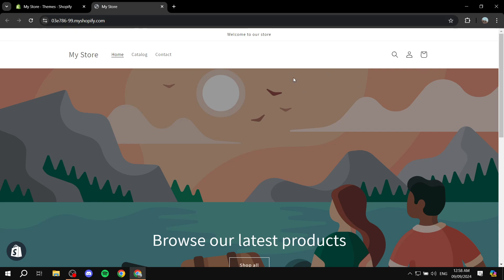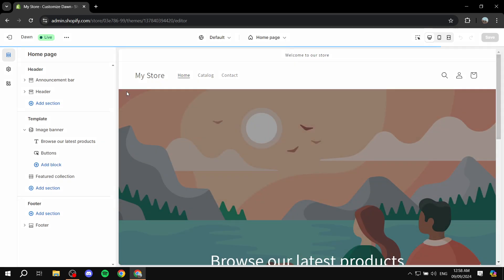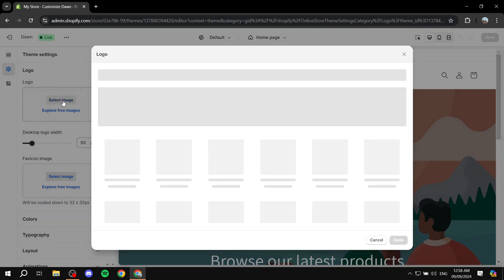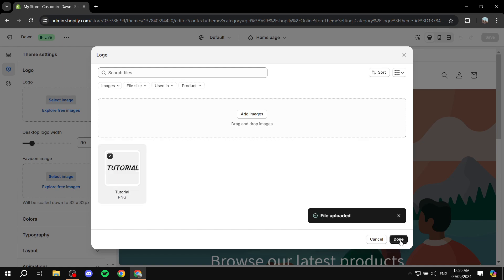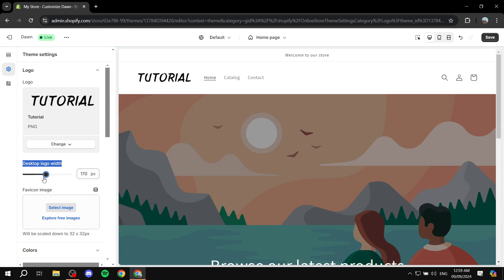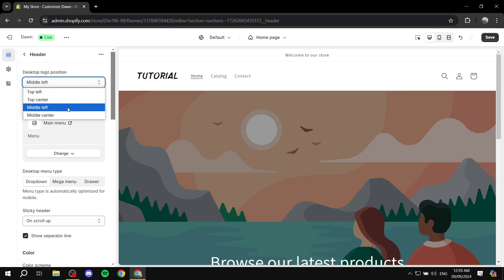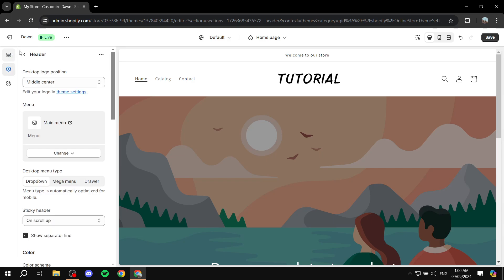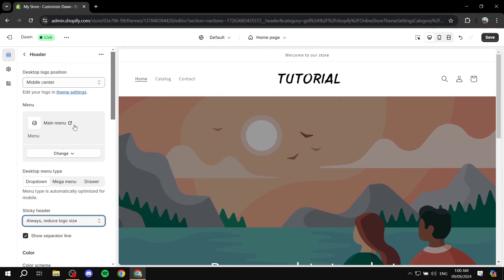How to Add an Image to Shopify Header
If you are looking for a video about How to Add an Image to Shopify Header, here it is!